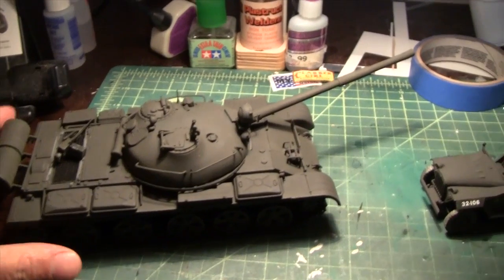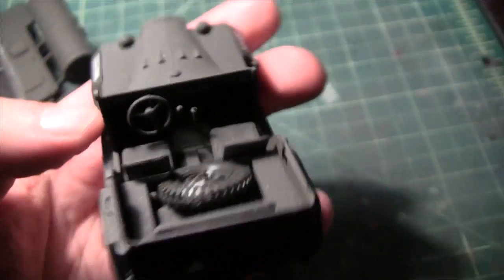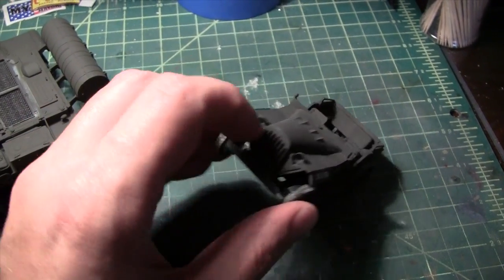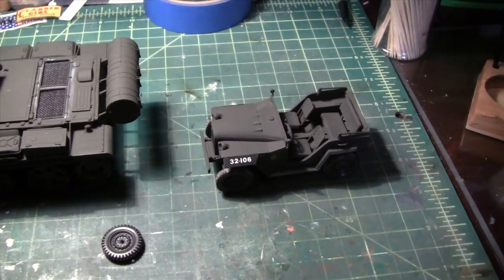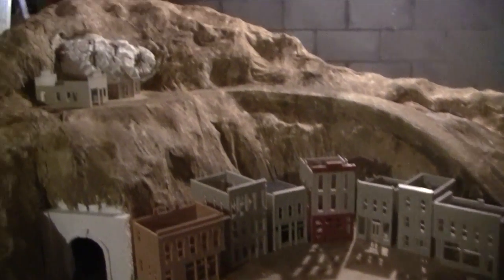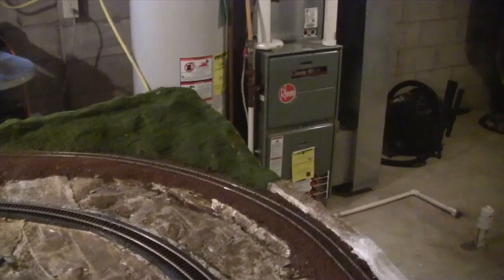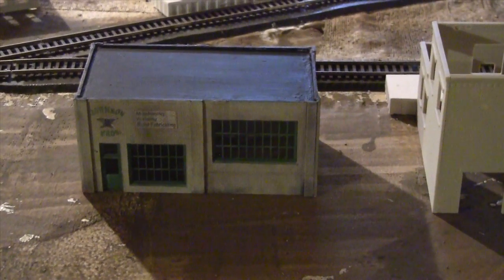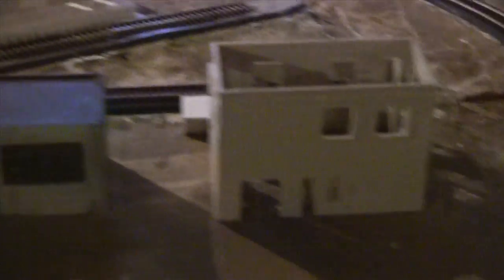WigWag Workshop Update May 6th 2013